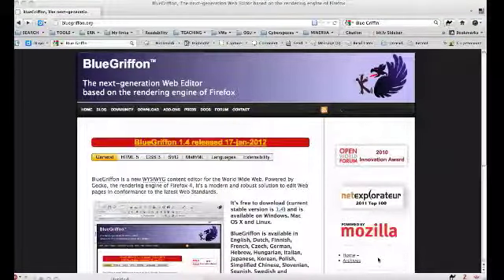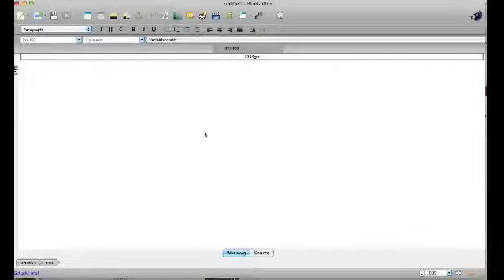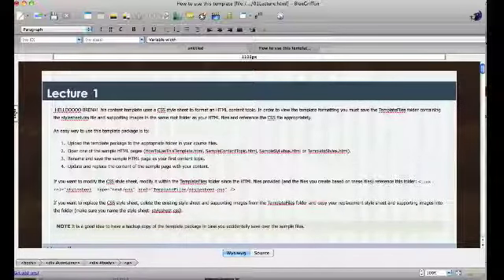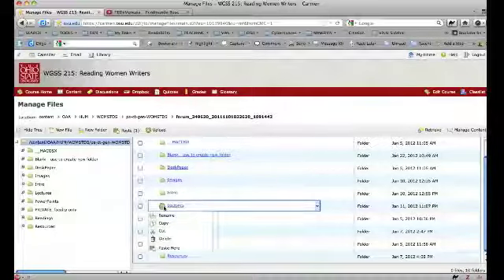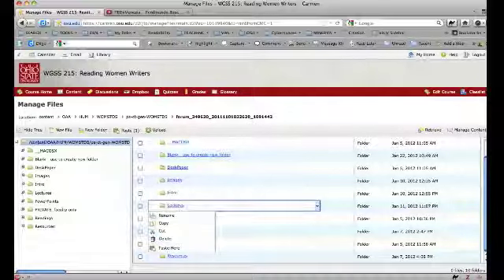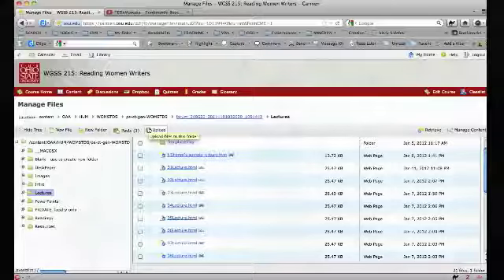Using the content editor II: the html editor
Using the editor